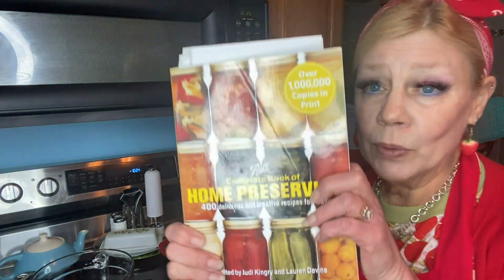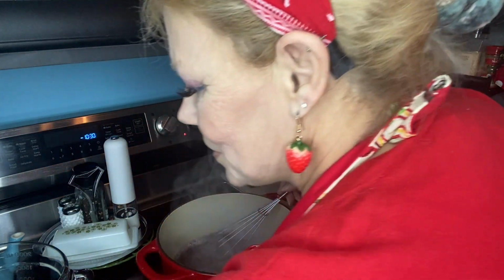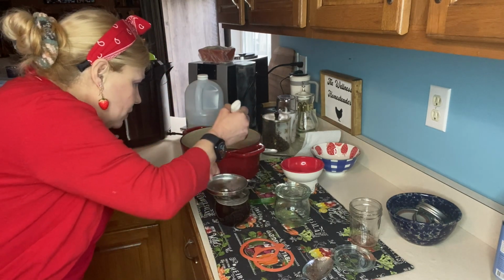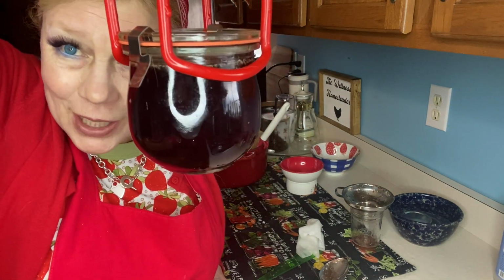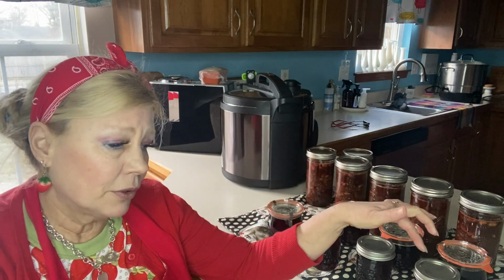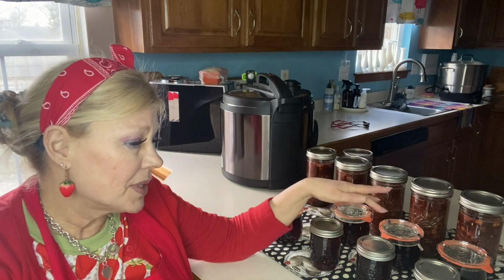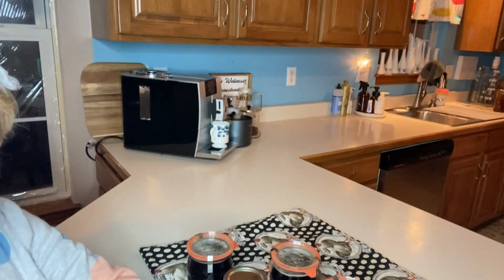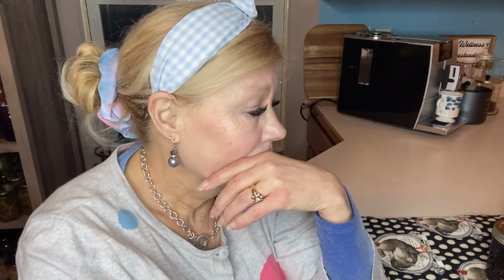Weck vs. Ball Canning Jars - Which are Better?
Join me today as I use Weck canning jars for the first time, and discuss pros and cons of Ball vs. Weck.

PLEASE NOTE WEDCK JARS ARE NOT APPROVED  BY THE USDA.  PLEASE DO YOUR OWN RESEARCH!

Ball Fresh Tech Water Bath Canner
Presto Precise Digital Electric Canner
Jura Ena 8 Coffee Machine
Weck Jars
Ball Complete Book of Home Preserving
BuyDeem Electric Tea Kettle